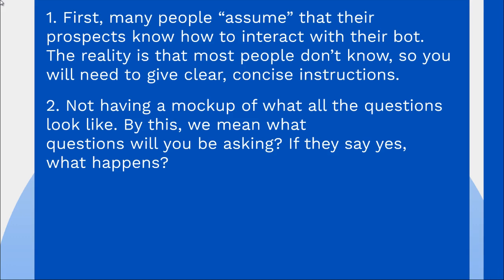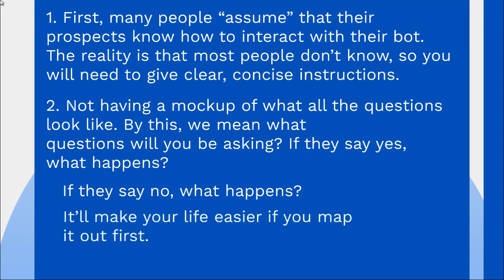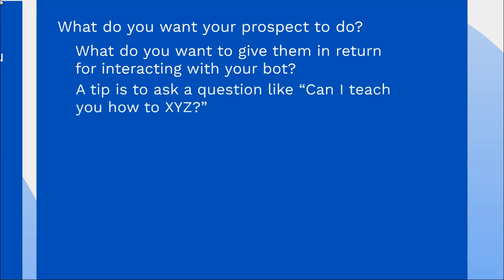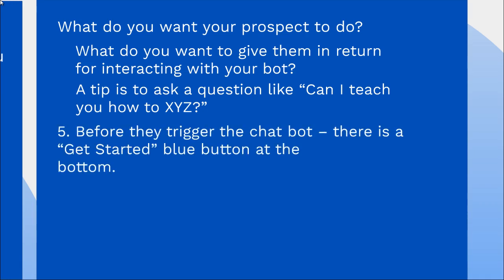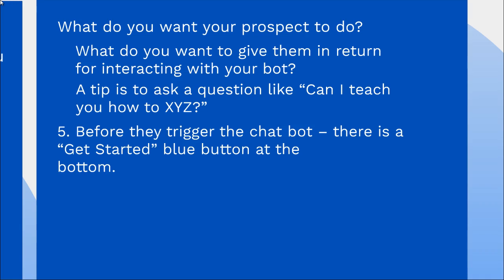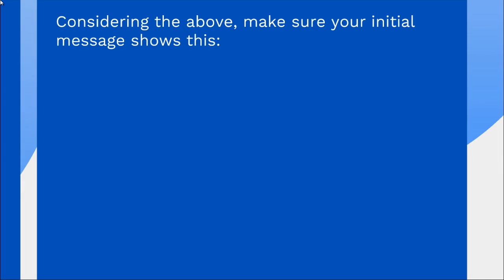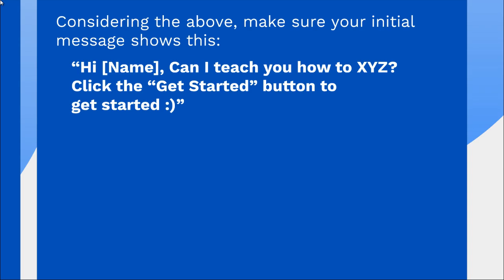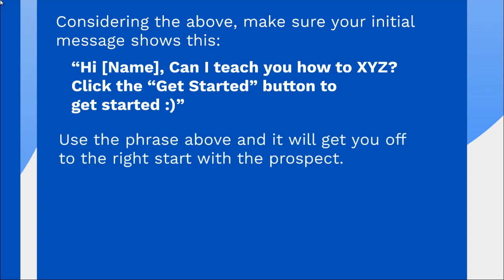Earn money with this new Surefire Chat Secrets